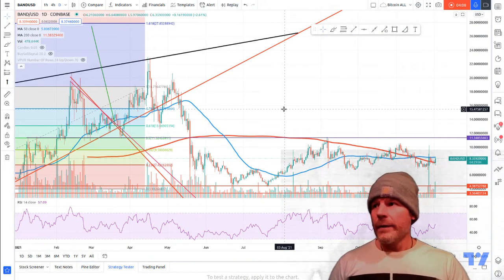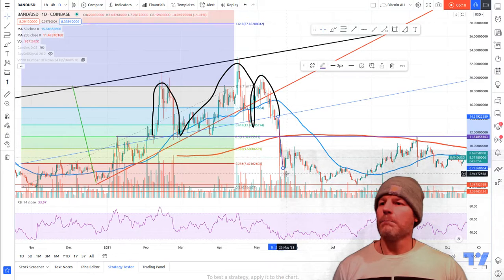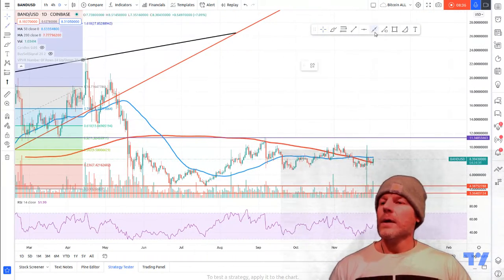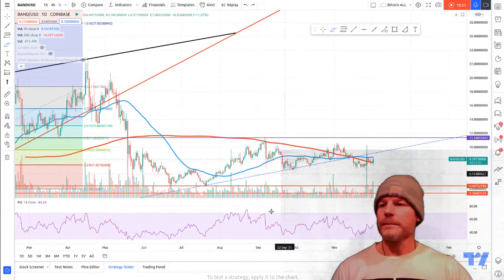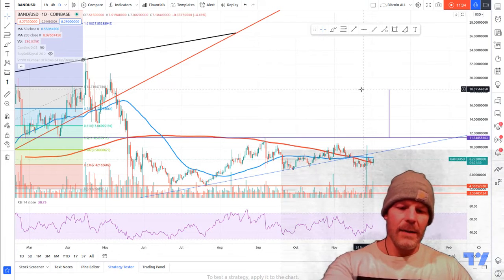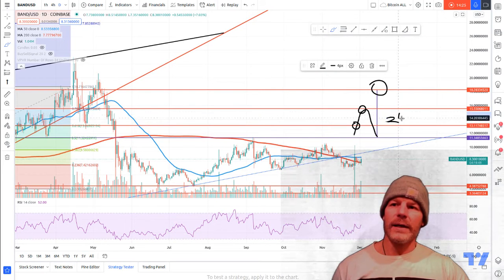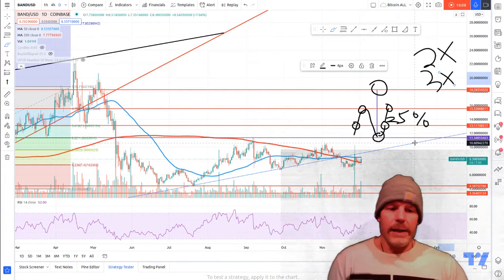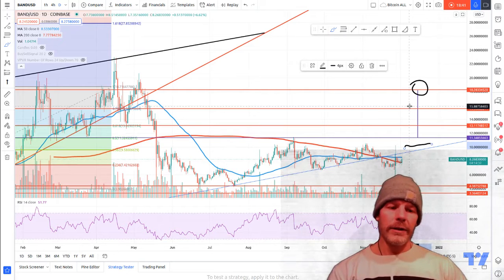BANDUSD - Charting on the fly - Trade strategy - Price Targets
In this video:

* We do another Charting-on-the-fly session
* I look at past price history and chart patterns
* We assess the benefit and accuracy of analytics
* We look at current price actions
* We map current price patterns
* We target price and map levels